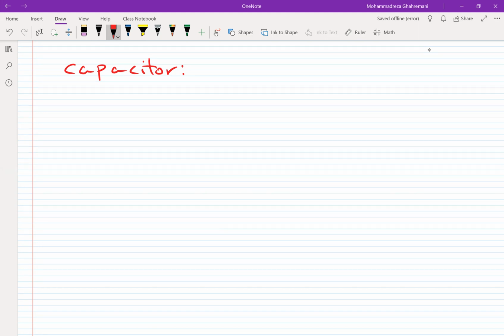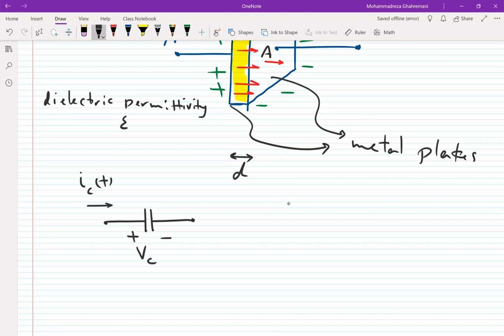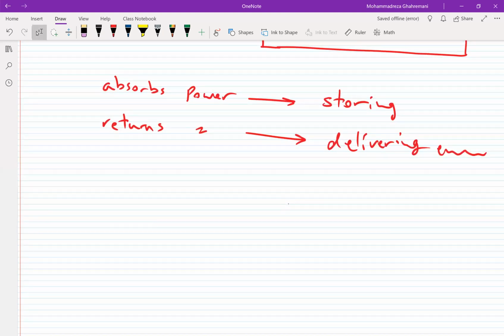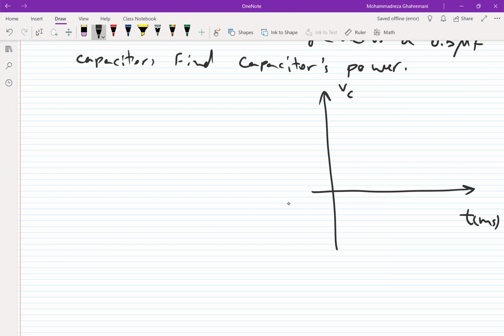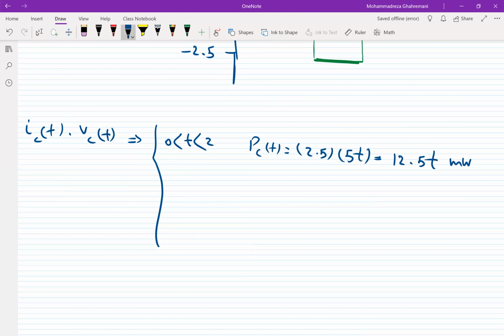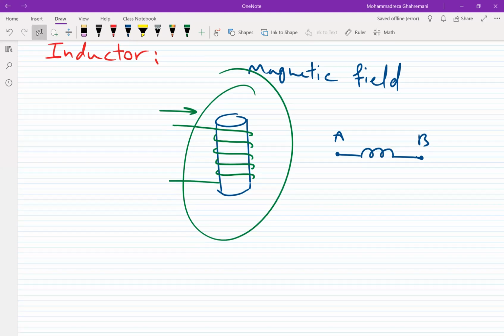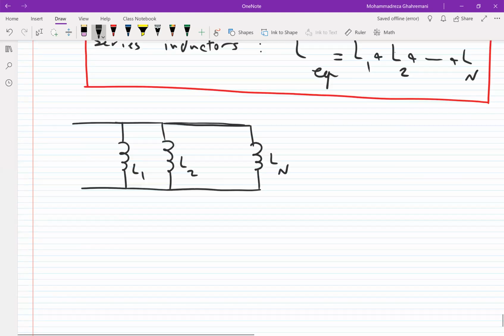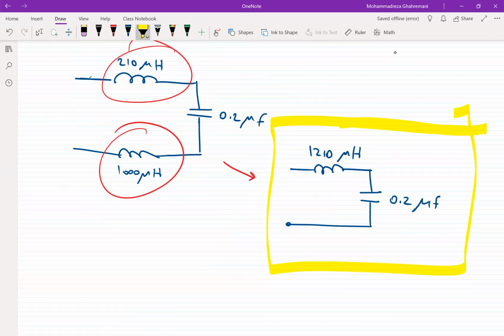5 - AC Electrical Circuits - Capacitor, Inductor